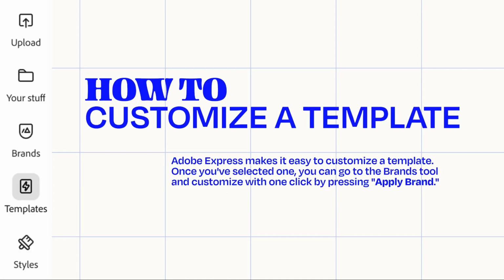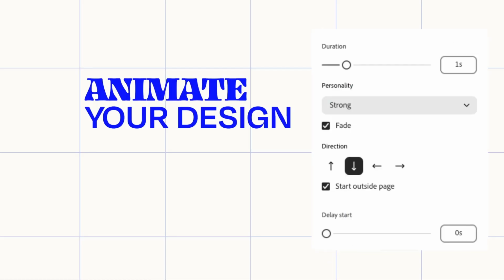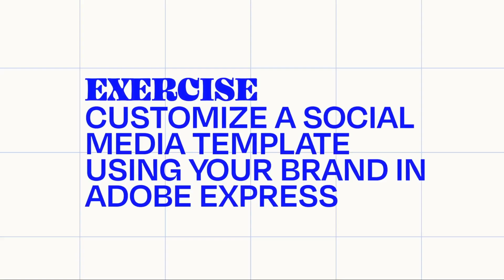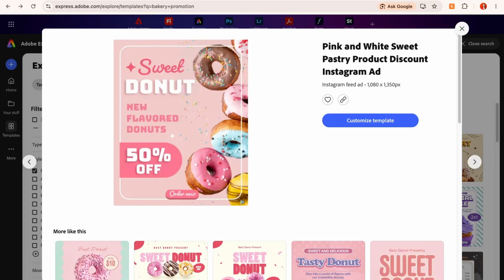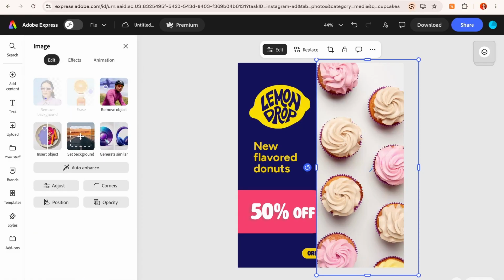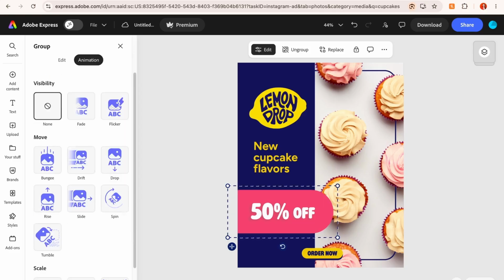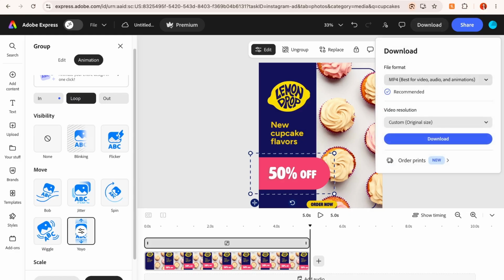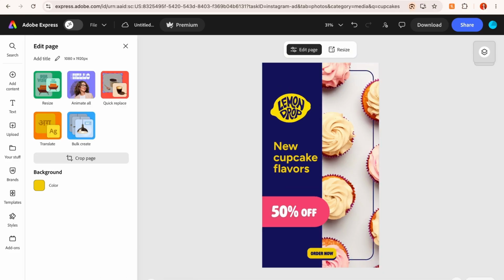CREATING CONTENT IN SOCIAL MEDIA: Designing Posts For Social Media In Adobe Express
Welcome to Creating Your Small Business Branding in Adobe Express!

This course is split up into five lessons that'll take you through the steps of building your visual branding from start to finish. I've partnered with Adobe Express to give you a crash course on using their platform for your brand. Whether you're a small business owner, an artist, a content creator, or someone looking to create your own personal brand, this course is for you.

This final lesson is all about creating content for social media using your brand guidelines. We're diving into how you can create content in Adobe Express!